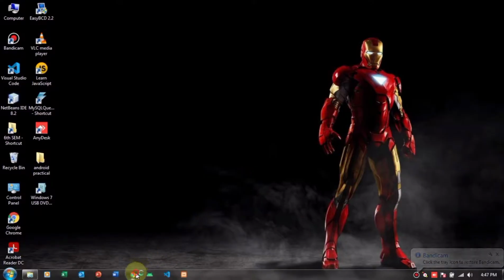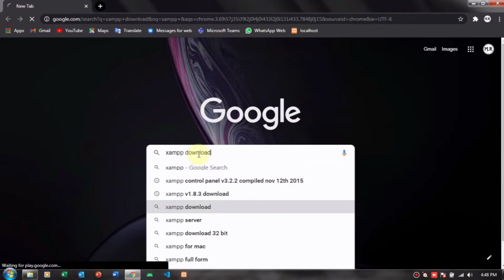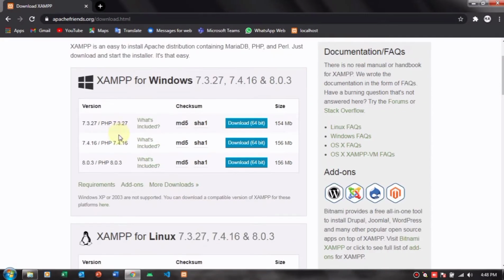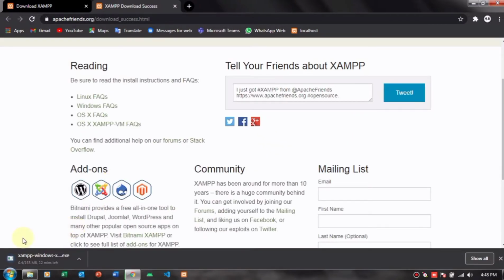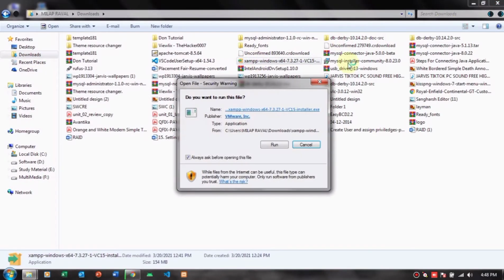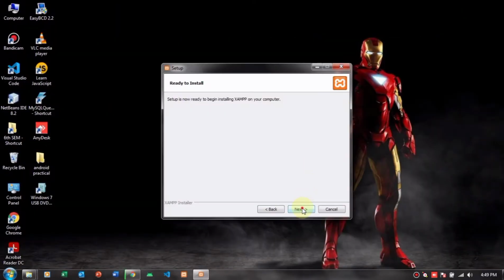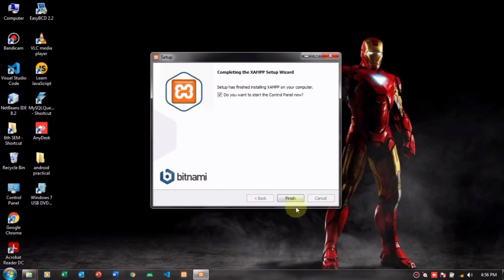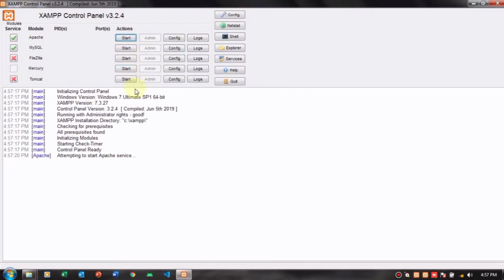How to install xampp server 64 bit on windows 10,8,7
This video contain the installation process of xampp server on window OS .( apache and mysql services working demo)

This tutorial will guide or show you How To Download And Install XAMPP On Windows 7 64-Bit
1. Start your browser and go to XAMPP Official Website.
2. Click Download.
3. Locate the version you want to download and click download button.
4. Your download will start instantly.
5. I will not wait for the download to complete because i have xampp already downloaded in downloads folder.
6. When the download is complete, go to the folder where xampp is saved and double click on the executable file to start the installation.
7. In my case i have xampp in downloads folder.
8. If you have User Account Control (UAC) Enabled, You will get a confirmation box, click Ok to confirm.
9. Click Ok on confirm box.
10. On "Welcome to XAMPP setup wizard" window. click next.
11. On "Select Components" window.  Select the Components you want to install. By default all the Components are selected. You can uncheck the Components you dont want to install and then click next.
12. On "Installation folder" window. Choose folder where the application files will be stored. Click folder shaped icon on the right of the current selected installation directory destination. The click to select a folder on your computer. Then click okay to confirm your xampp installation location and click next.
13. On "Bitnami for XAMPP" window. Uncheck learn more about Bitnami for xampp, unless you want to do so, and then click next.
14. On "Ready to install" window. click next.
15. Wait for the installation process to complete.
16. On "Completing the XAMPP setup wizard" Window. Select "Do you want to start the control panel now?" checkbox and Click Finish.
17. This will start xampp control panel automatically.
18. Select a language. Check the box next to the American flag for English, or the one next to the Germany flag for German.
19. On xampp control panel start mysql and apache server.
20. Click Admin on the same row with apache to open localhost dashboard on your browser.
21. Click Admin on the same row with mysql to open mysql dashboard on your browser.